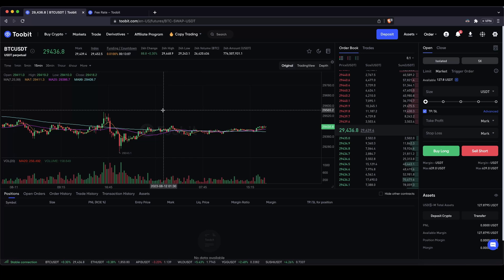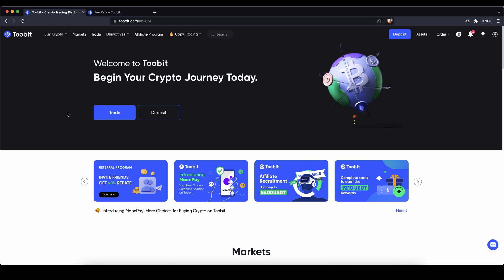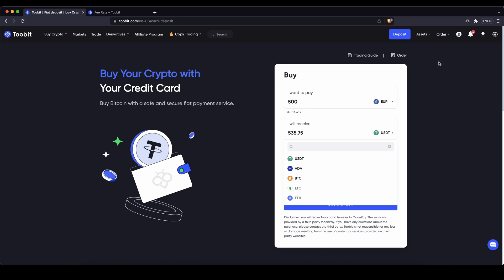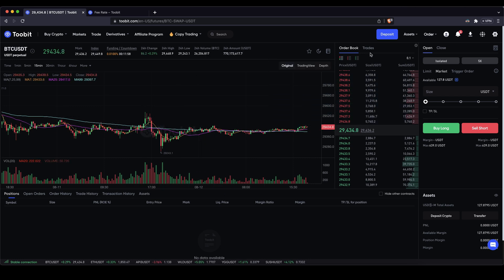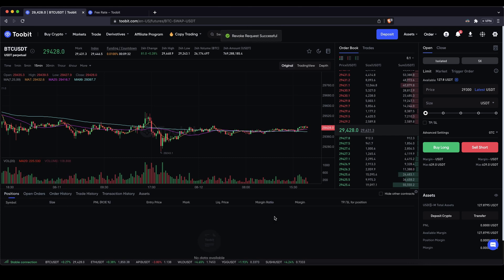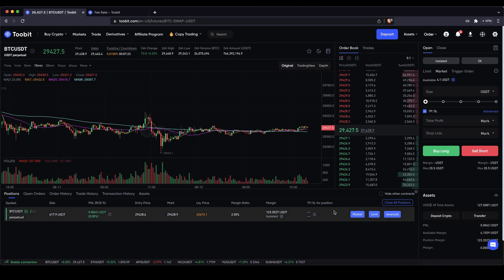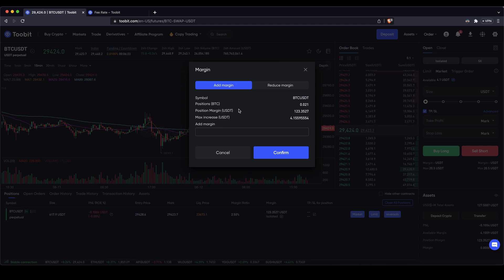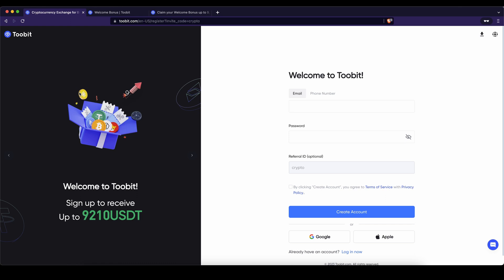How to open a Long & Short Position on Toobit ✅ Toobit Trading Tutorial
How to open Long & Short, add Take Profit, Stop Loss on Toobit!

⏱️Timestamps⏱️
00:00 Create account ($9210 Bonus)
00:52 How to deposit Crypto (BTC, USDT, ...)
01:24 How to deposit money with Fiat (EUR, USD, ...)
02:35 Transfer money to the Futures account
02:55 Trading platform overview
03:58 How to open a Long Position
04:10 How to place a Limit Order
05:48 How to use a Market Order
06:35 Add Take Profit & Stop Loss
07:45 Display of open positions
08:58 How to adjust a Take Profit & Stop Loss
10:12 How to close a Long Position
10:27 How to open a Short Position
11:17 Add Take Profit & Stop Loss for a Short Position
12:08 How to close a Short Trade
12:20 Pick up your $9210 Bonus